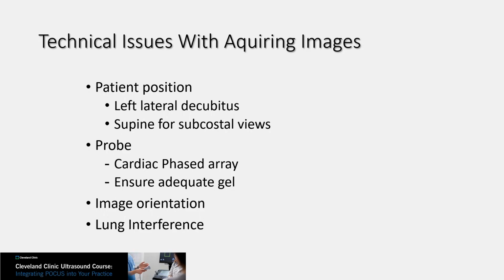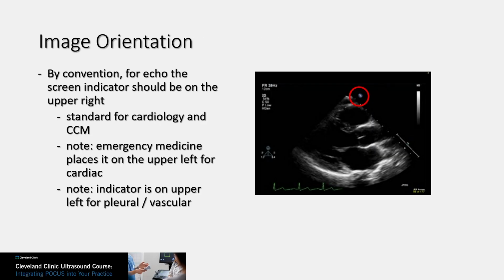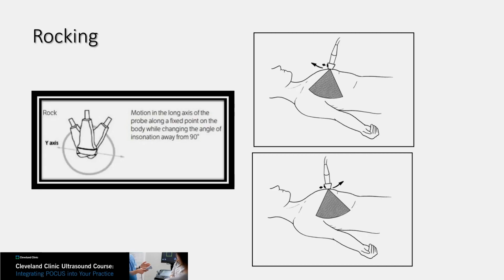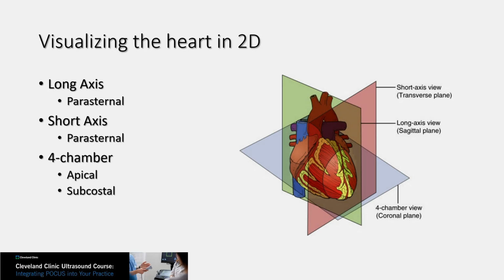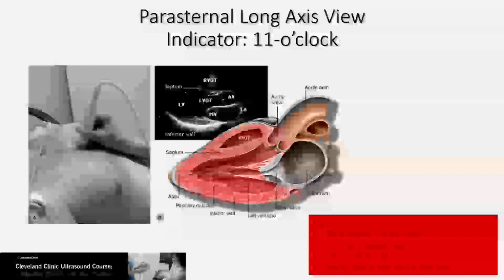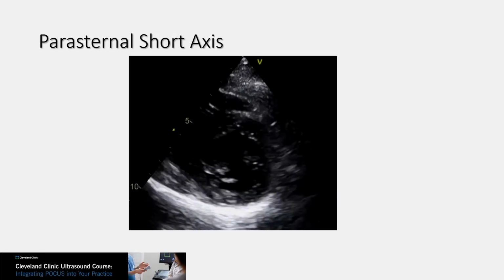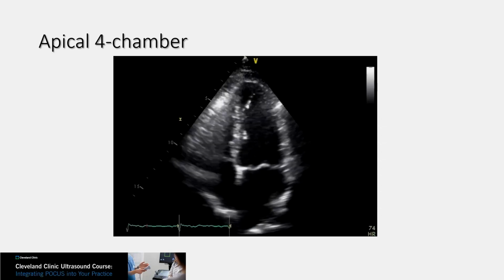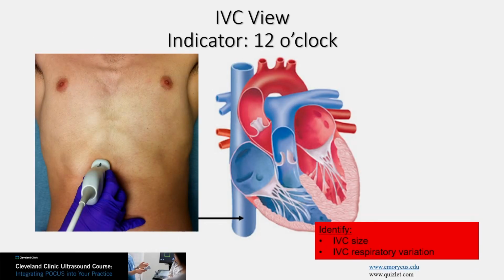Dr. Dugar - Basic Cardiac Ultrasound